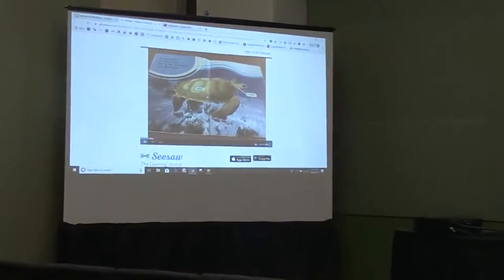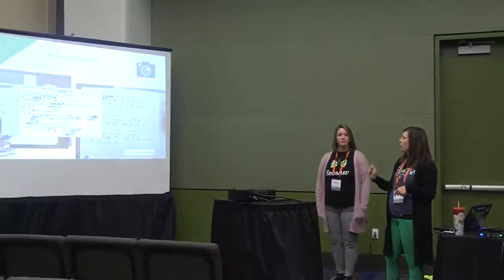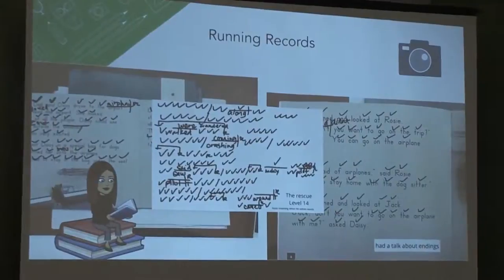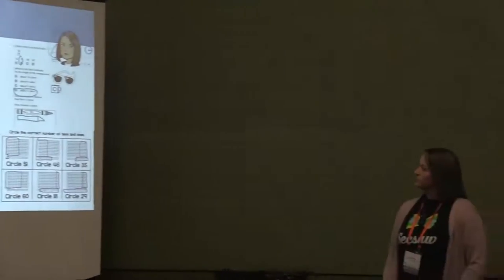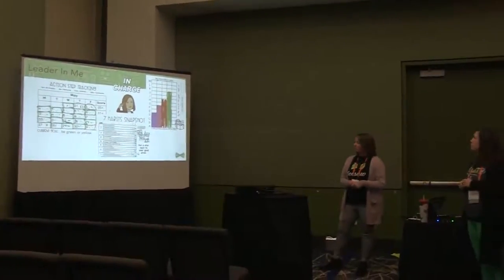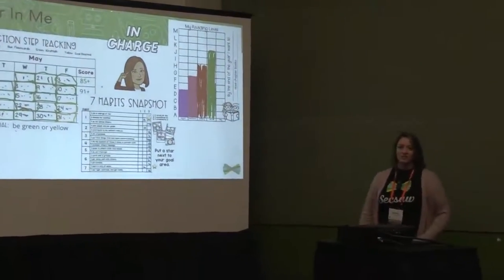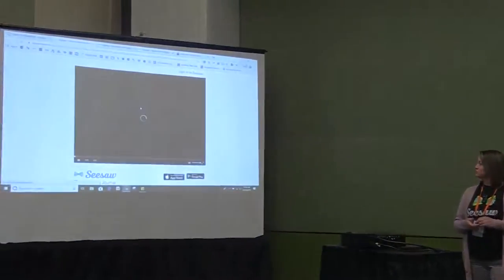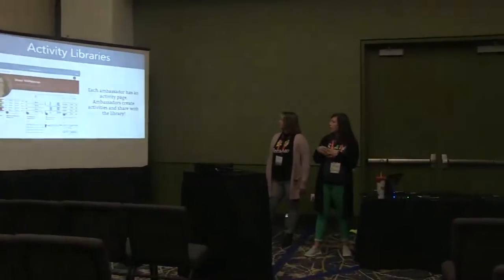Seesaw Savvy: Enhancing Seesaw in the Lower Elementary Classroom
Kelly Pirkl, Staci Wilkinson